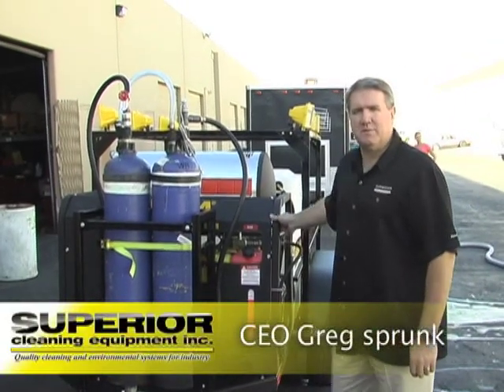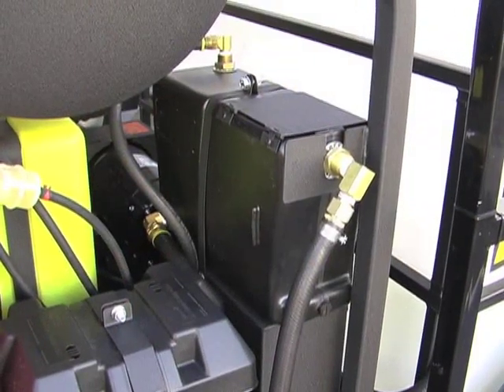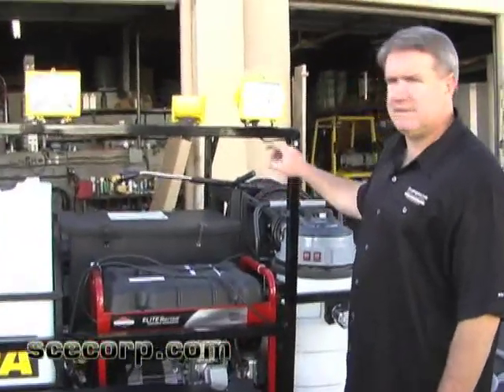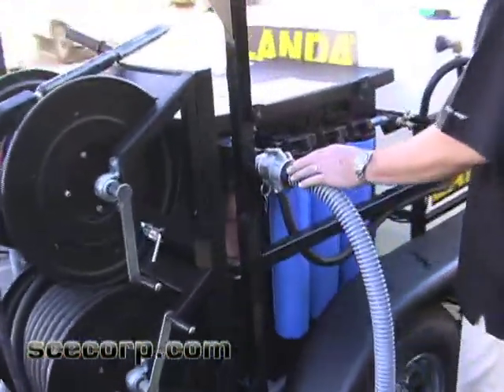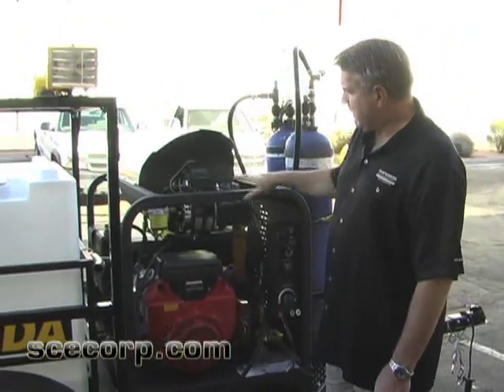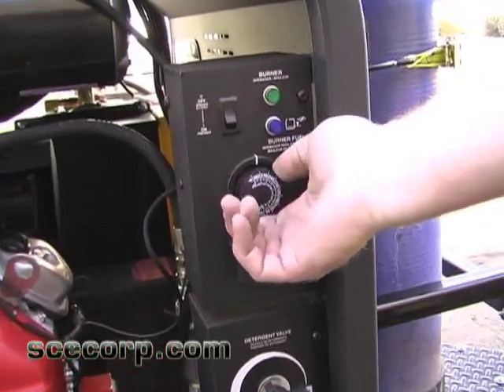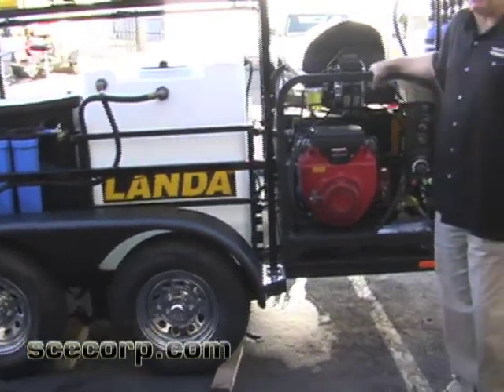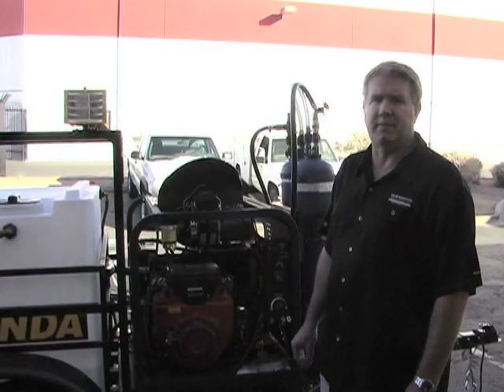Custom Pressure Washer Trailer with Recycling Unit in HD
HD version. Greg Sprunk, President of Superior Cleaning Equipment Inc. with offices in Phoenix and San Diego shows off his companies latest pressure washer trailer build. Landa hot pressure washer, water reclaim and recycling unit,de-ionizer system, two reels on custom trailer.